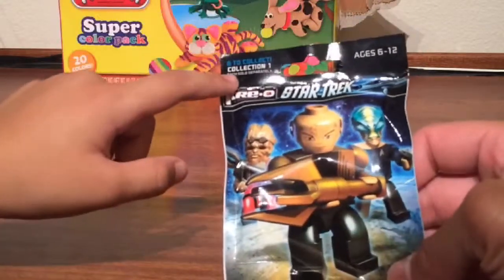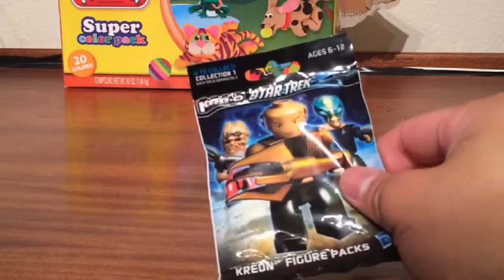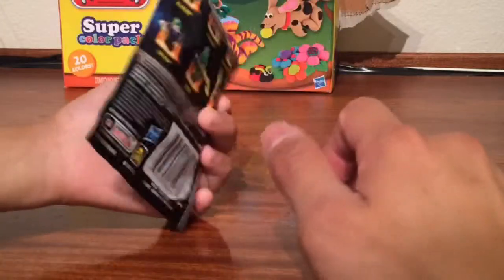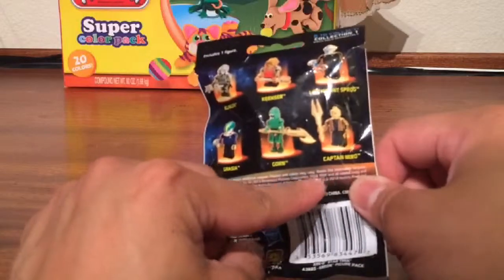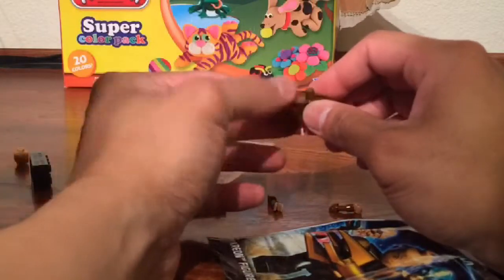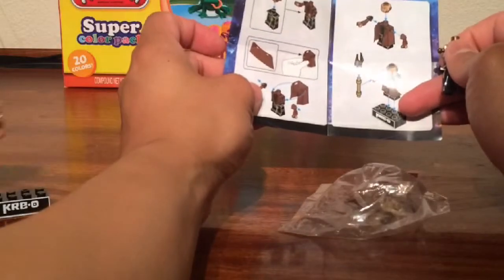Kreo Kreon Captain Nero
Unwrapping of the Kreo Kreon Captain Nero